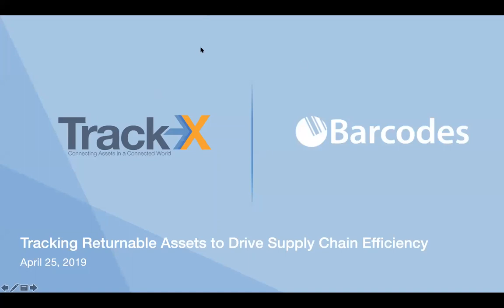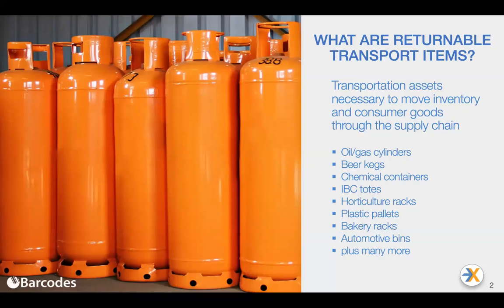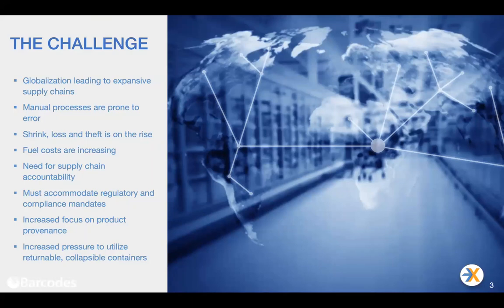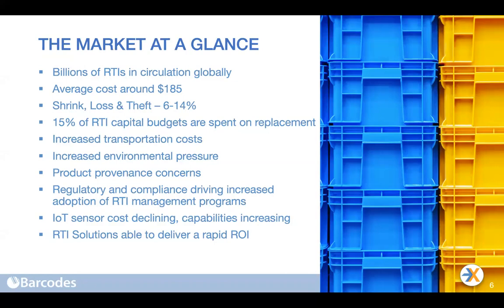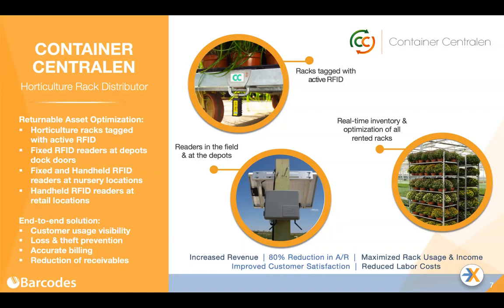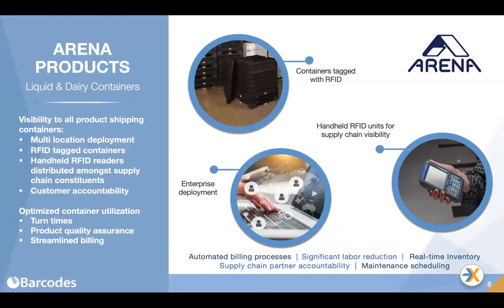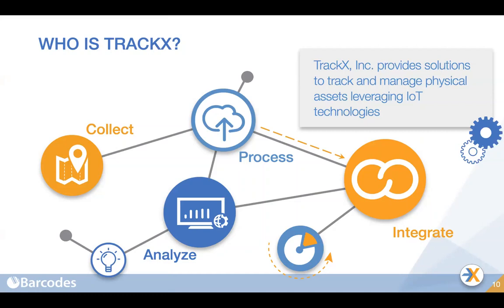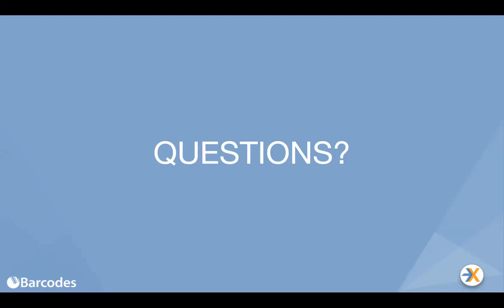Tracking Returnable Assets to Drive Supply Chain Efficiency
Watch our webinar on how to track your returnable assets to drive supply chain efficiency to improve asset utilization and increase supply chain velocity.